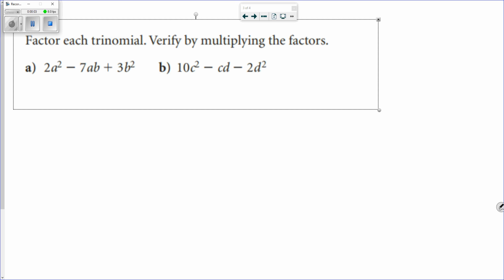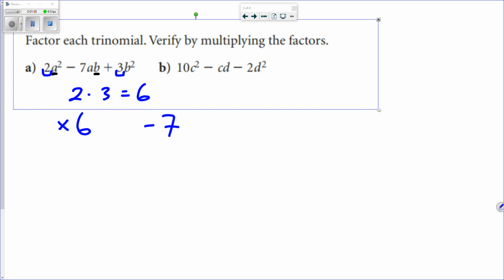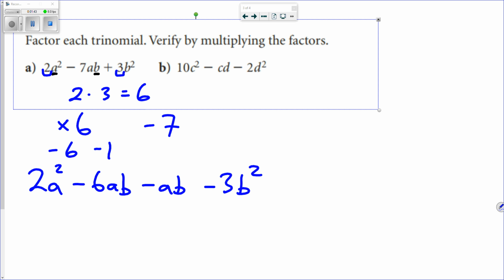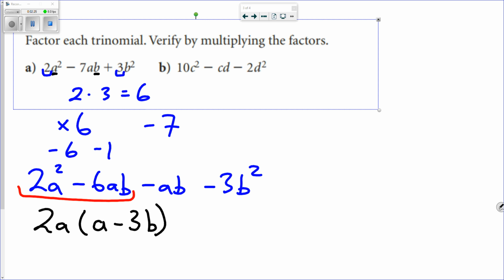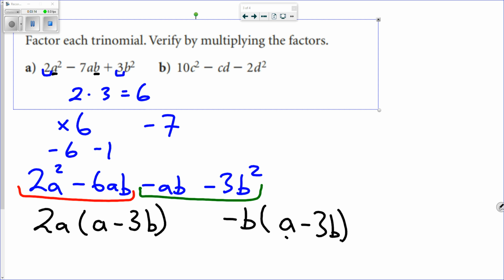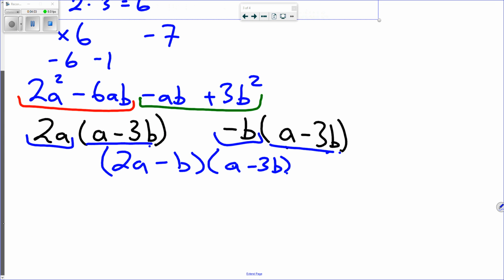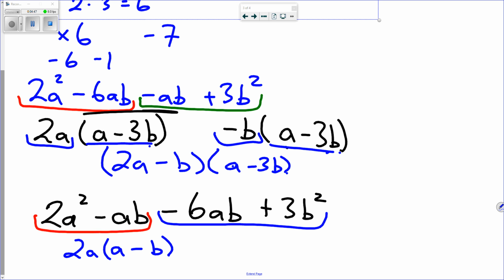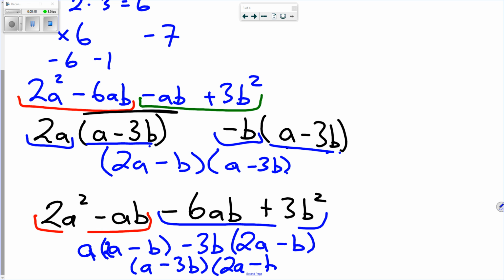3.8 Factoring Polynomials Example 2